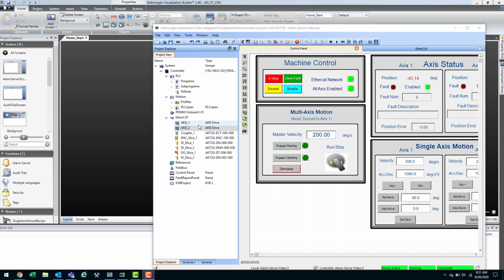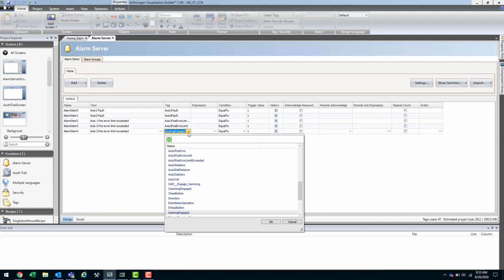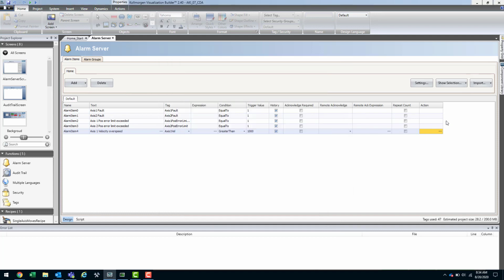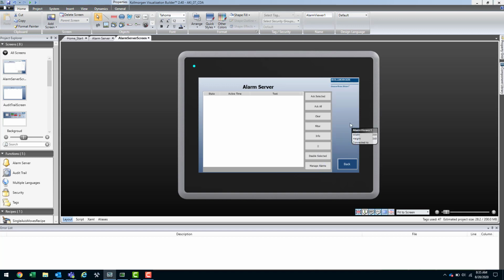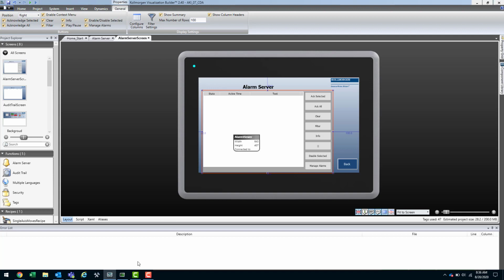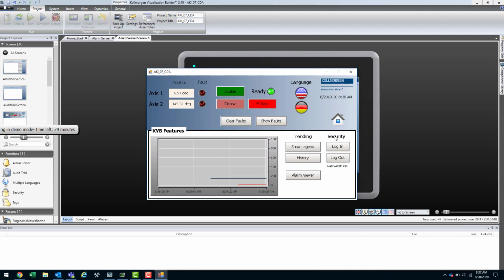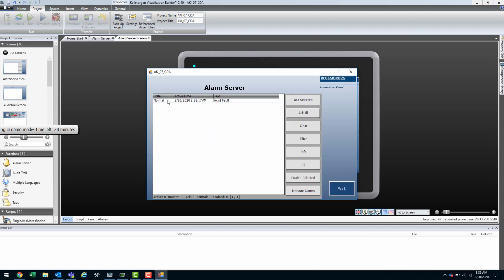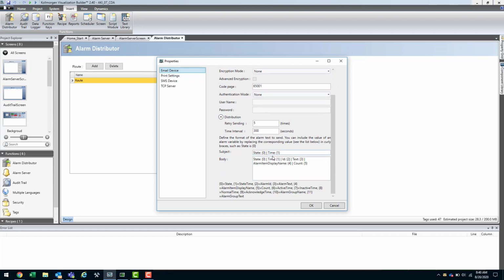KVB Alarms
Adding Alarms to Kollmorgen Visualization Builder (KVB) Project. Allow warning on HMI screen and options to send email or text message when alarms go off.